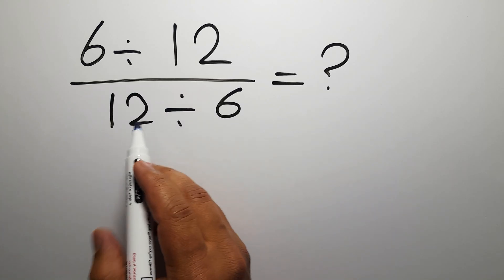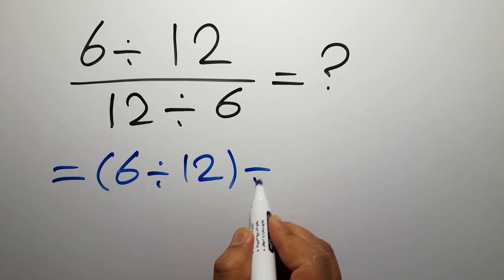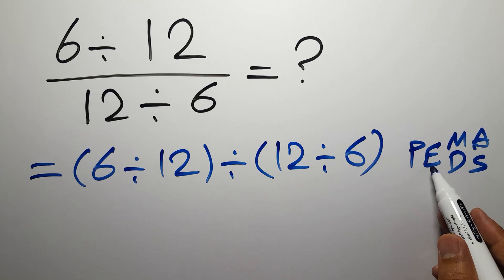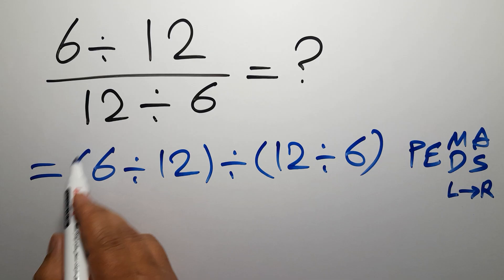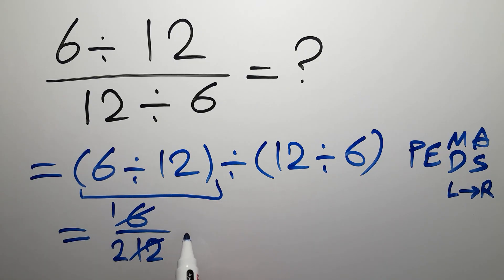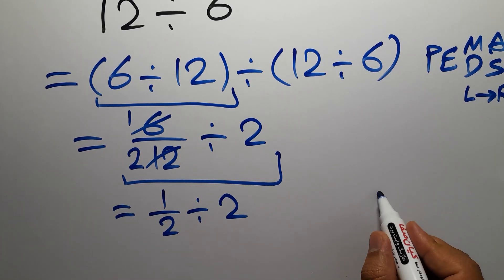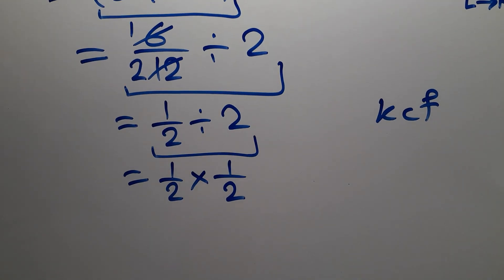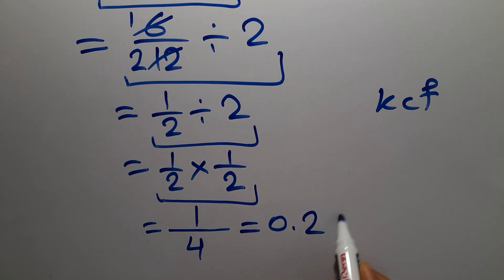Is Your Math Brain Ready for This Challenge?